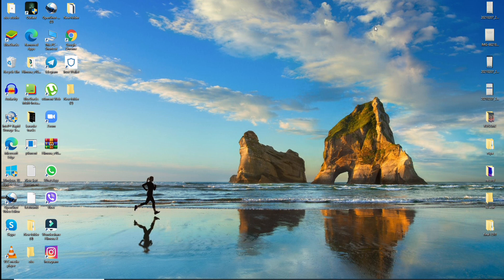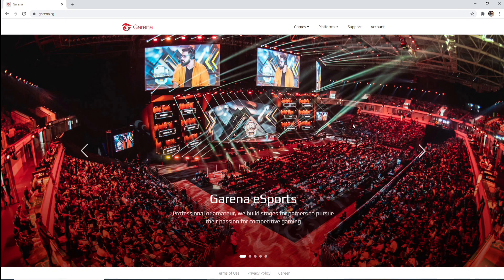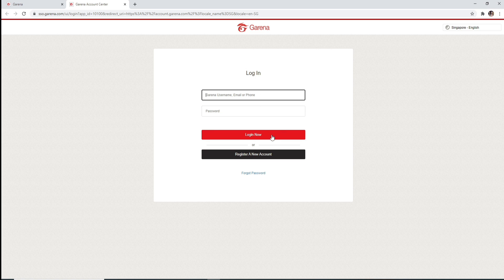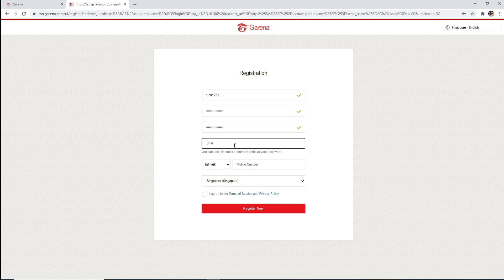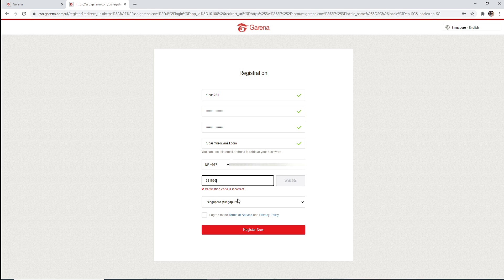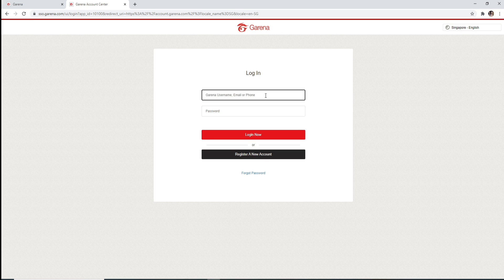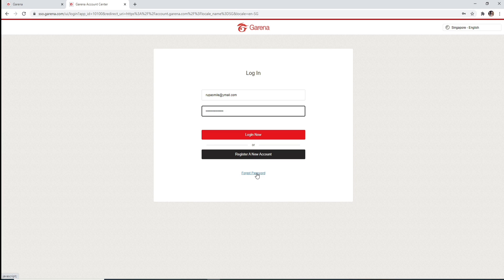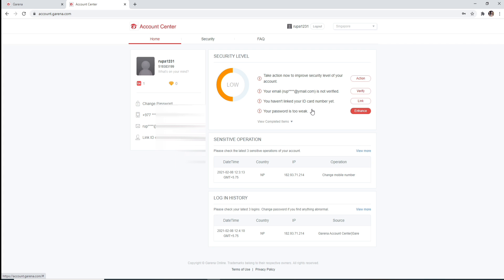How to Create Garena Account | Garena Sign Up 2021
ganera.sg sign up | create garena account | garena sign up

This video tutorial walks you through the step by step process on how to create new account in garena. First off, go to the official website of garena i.e. Here, from the menu bar, click on account and again click on Register New Account button.
Finally, click on register now button and your account will be created.